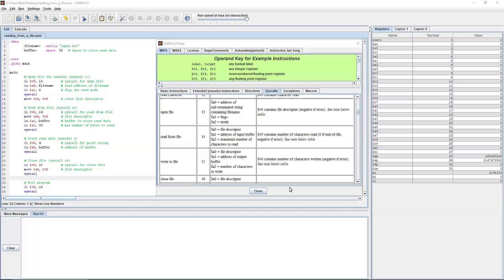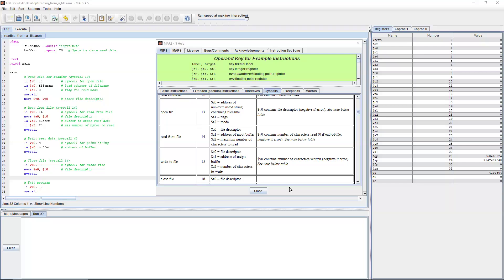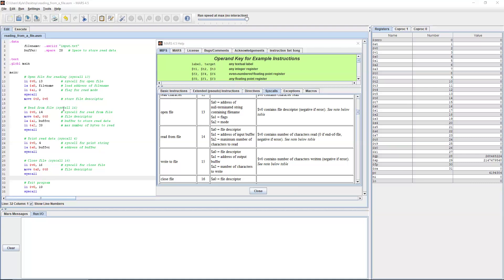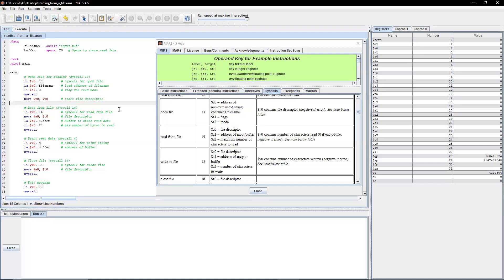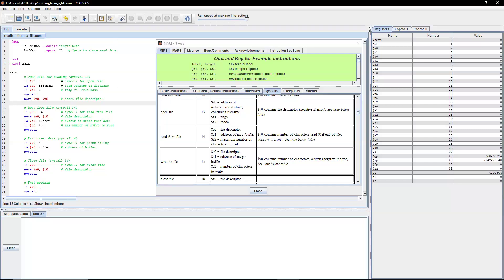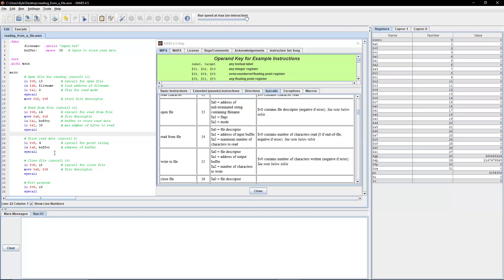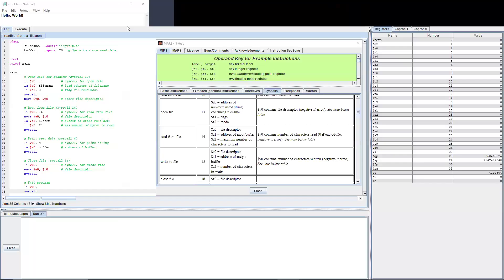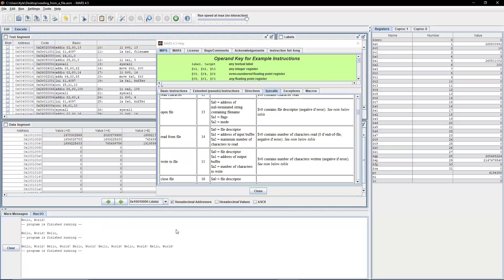Reading from a File in MIPS Assembly | File Handling with Syscalls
In this tutorial, we demonstrate how to read from a file in MIPS assembly using system calls. 📖💾

🔹 What You’ll Learn:
✔ Opening a File – Using syscall 13 to open a file in read mode
✔ Reading Data – Storing file content into a buffer with syscall 14
✔ Printing Read Data – Displaying the file content using syscall 4
✔ Closing a File – Properly releasing the file descriptor with syscall 16

🔹 Syscalls Used:
✅ Syscall 13 – Open file ($a0 = filename, $a1 = mode)
✅ Syscall 14 – Read from file ($a0 = descriptor, $a1 = buffer, $a2 = length)
✅ Syscall 4 – Print string ($a0 = buffer)
✅ Syscall 16 – Close file ($a0 = descriptor)